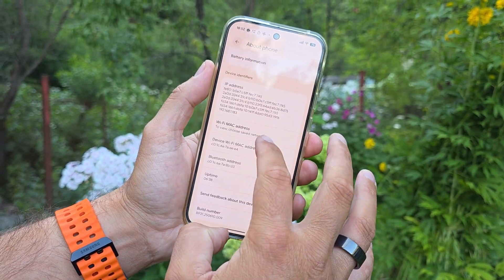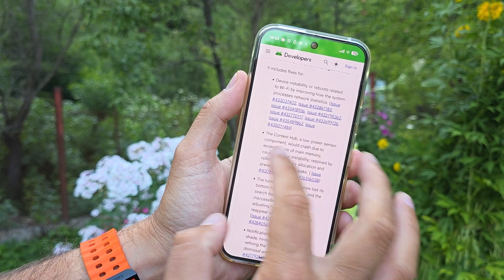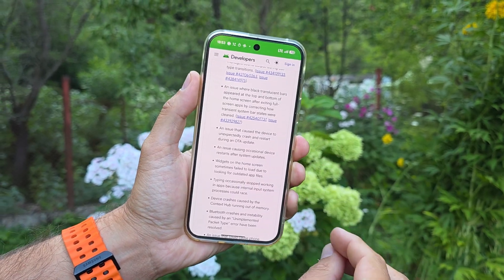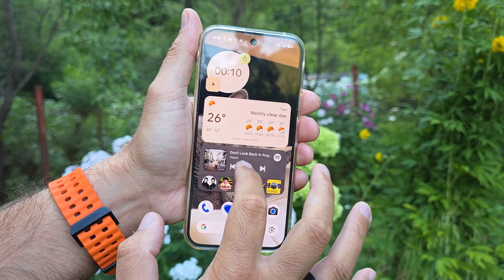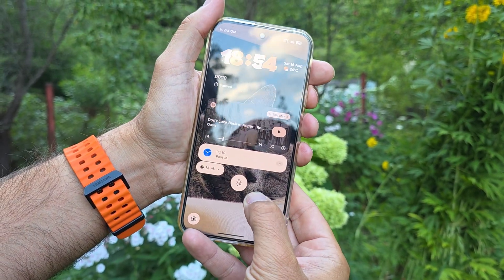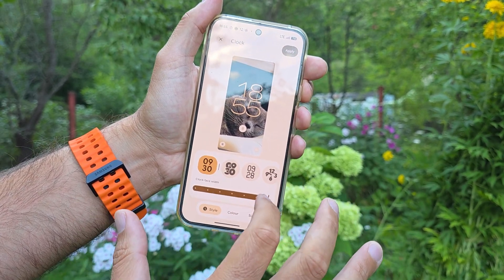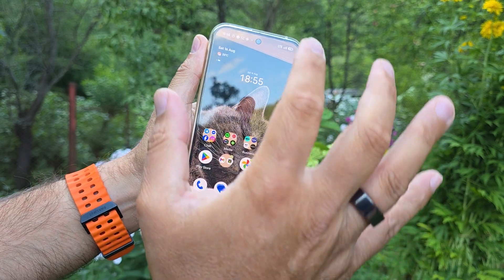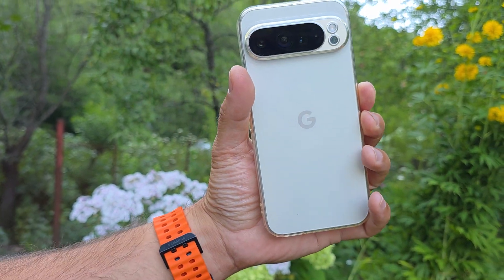Android 16 QPR1 Beta 3.1